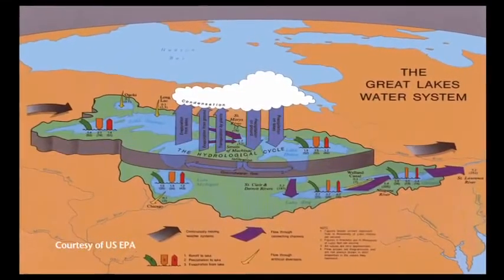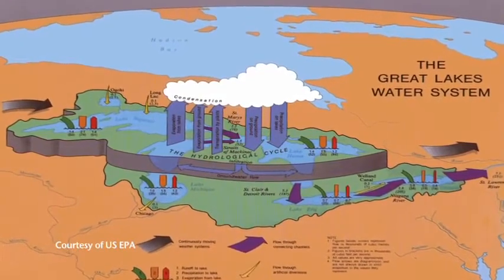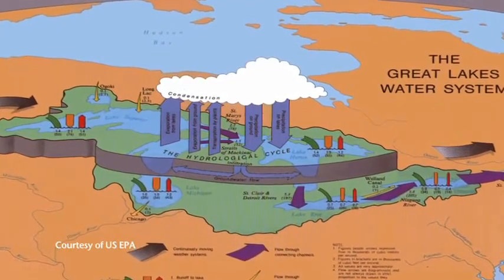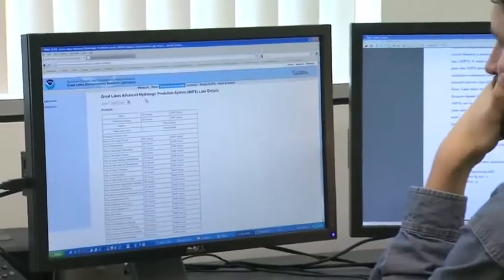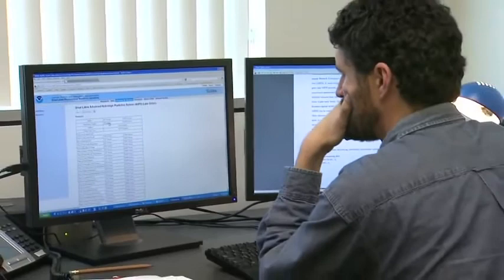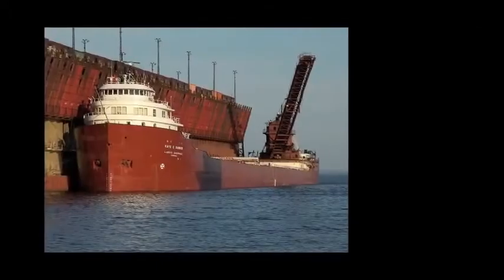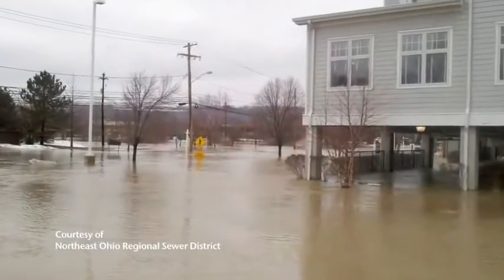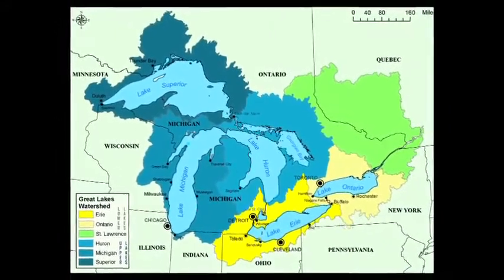Lake Erie Legacy Our Changing Climate